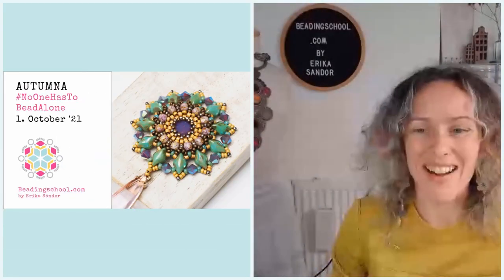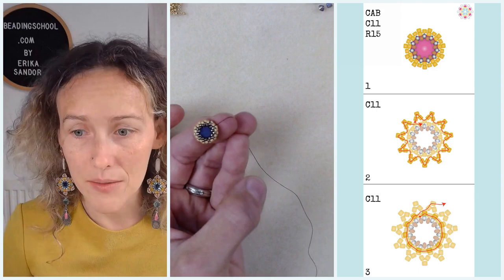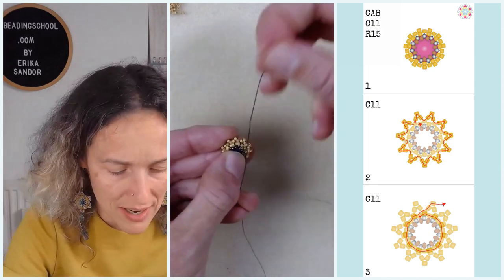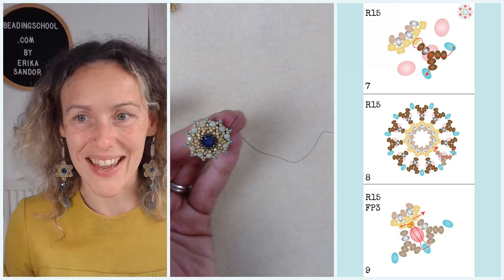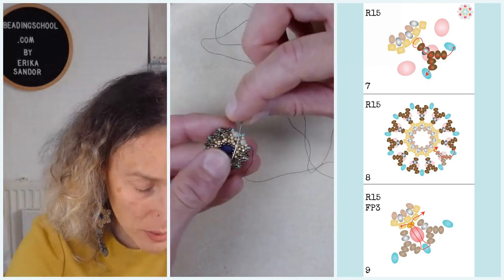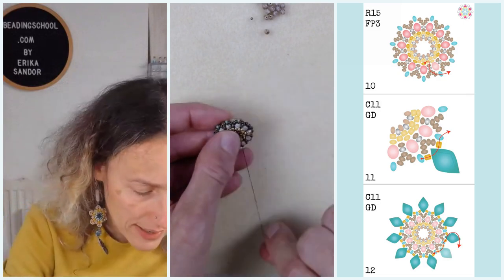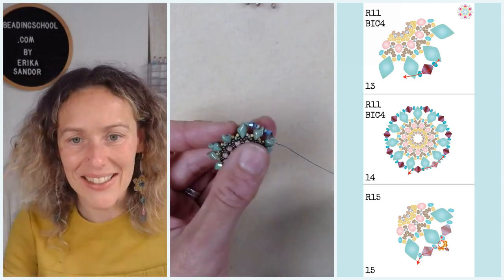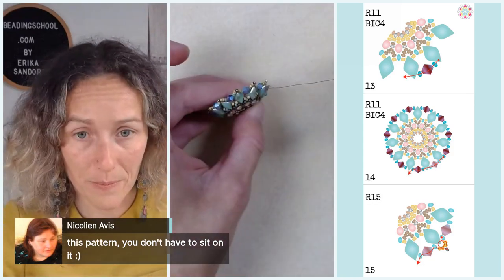BEADINGSCHOOL by Erika: Autumna Pendant - DIY beading tutorial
𝐌𝐀𝐓𝐄𝐑𝐈𝐀𝐋 𝐋𝐈𝐒𝐓 👇🏻
🔸 4 MM PRECIOSA BICONE BEADS

𝐓𝐎𝐎𝐋𝐒
🔹 FIRELINE

🔹 BEAD MAT

🔹 THREAD BURNER OR SCISSORS

Erika’s NO ONE HAS TO BEAD ALONE live beading sessions are here to help you during isolation caused by COVID-19. Let’s forget about all the extraordinary things going on in the world, and let’s focus on colors, shapes, and on meeting our beading friends for a while.

𝐅𝐎𝐋𝐋𝐎𝐖 𝐌𝐄 𝐅𝐎𝐑 𝐌𝐎𝐑𝐄 𝐁𝐄𝐀𝐃𝐈𝐍𝐆!